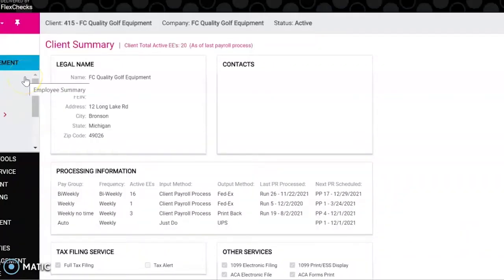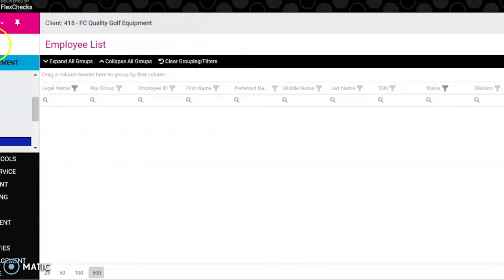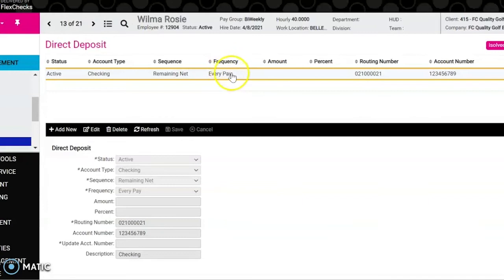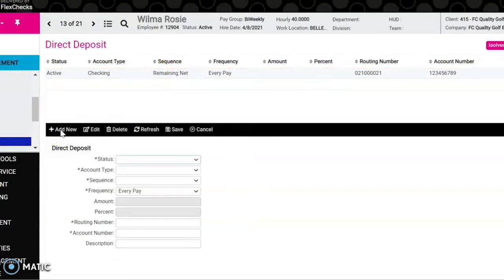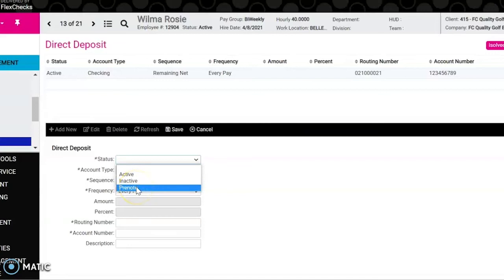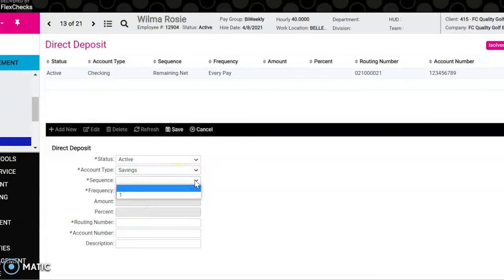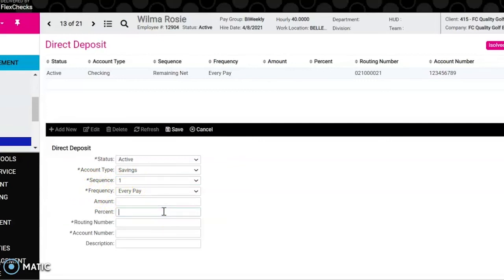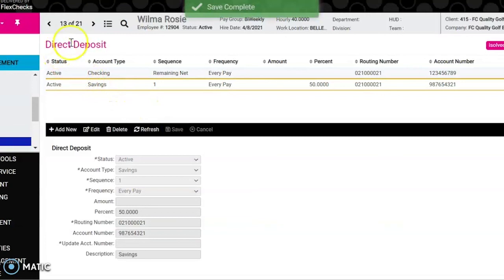How to Add Multiple Direct Deposit Accounts in iSolved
How to add multiple direct deposit accounts for an employee in the iSolved Human Capital Management (HCM) system.